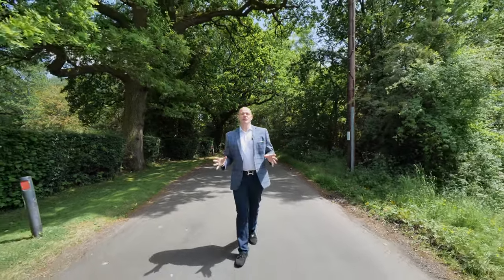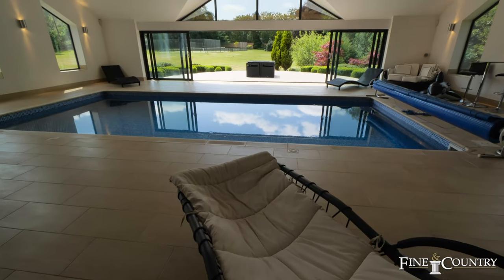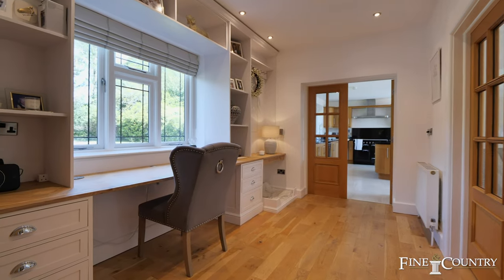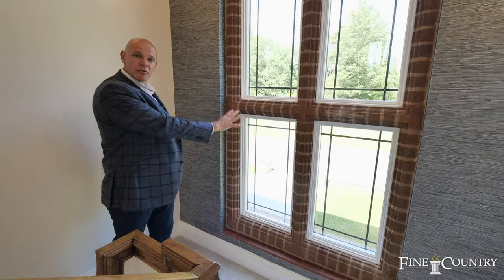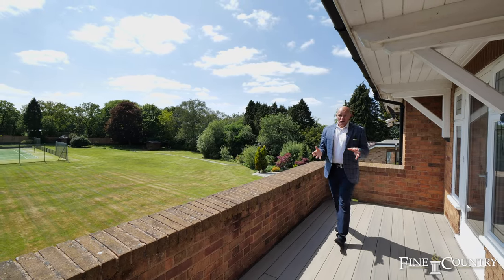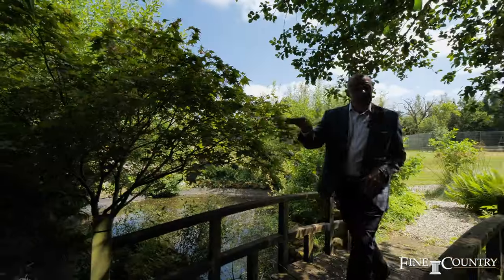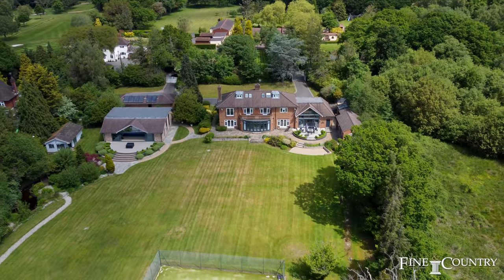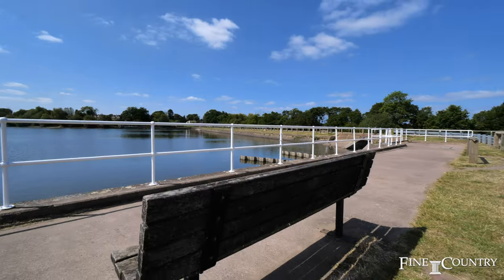£3,000,000 Country House with Luxury Swimming Pool | House Tour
Magnificent detached executive home, nestled on a charming country lane that winds its way towards Fulford Heath golf club. This stunning family home is located in the highly desirable village of Earlswood. With its exceptional design and meticulous attention to detail in decoration, this residence exudes elegance. Spanning across three floors, the home offers a versatile layout that caters to both entertaining and comfortable family living. Come inside with Matthew...